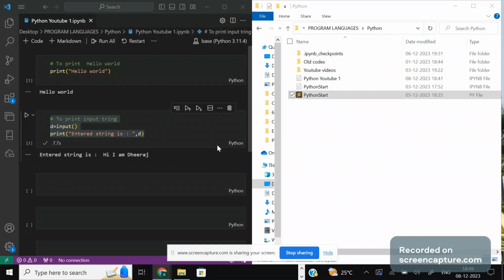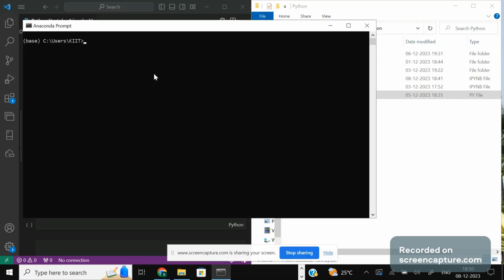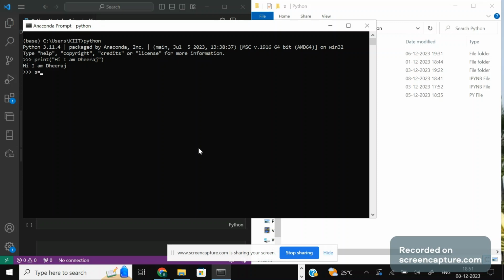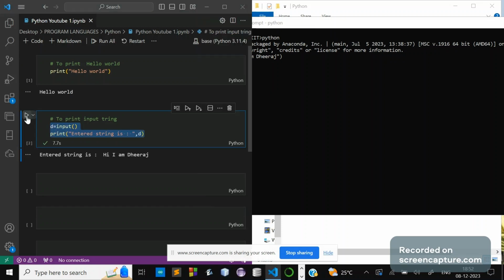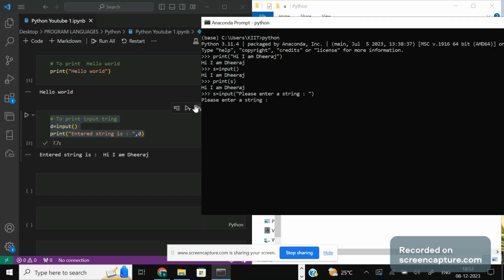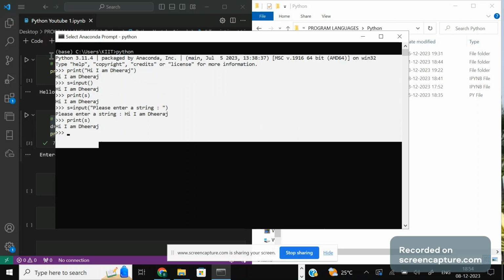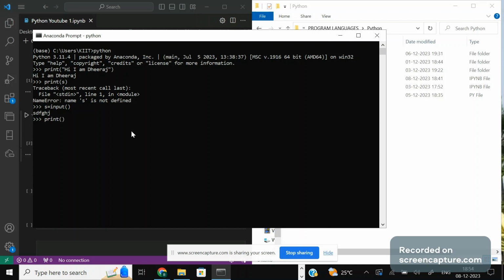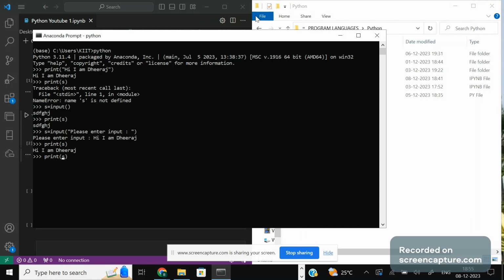Write and run Python code/script and execute every line in Anaconda/Python terminal only.